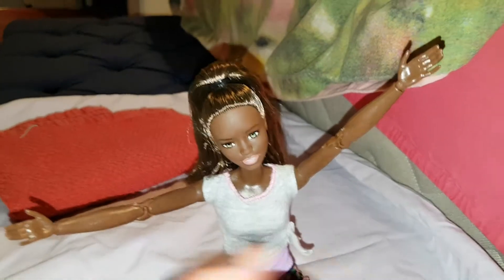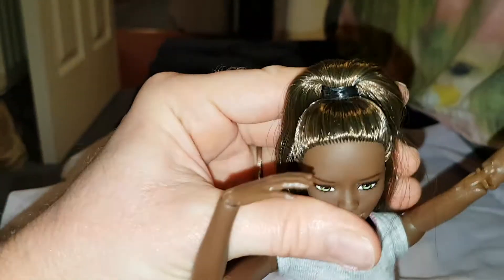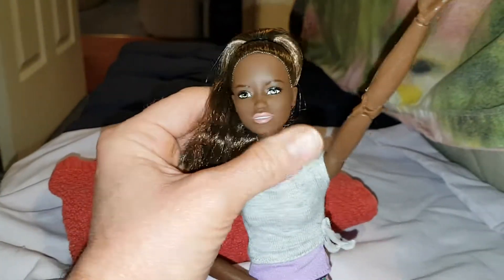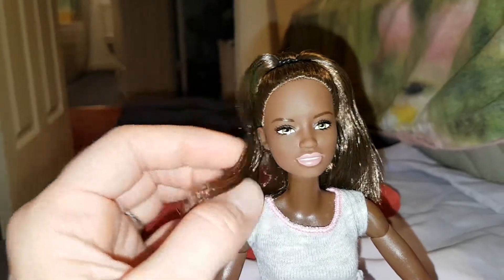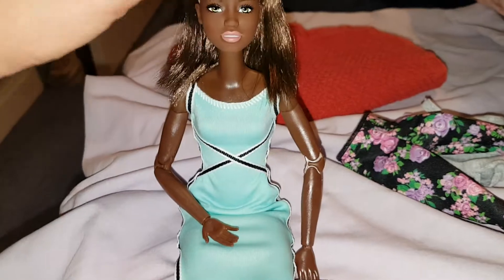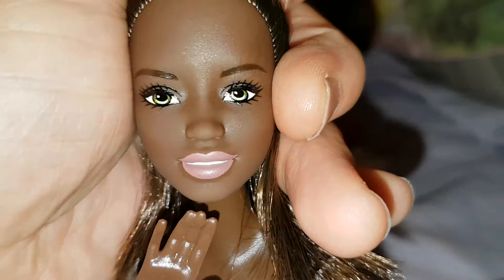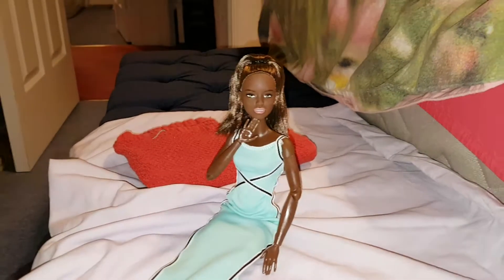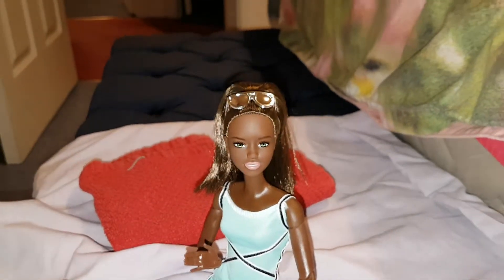barbie made to move dark hair doll with floral leggings review